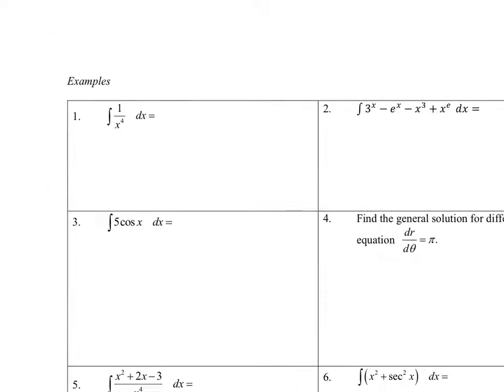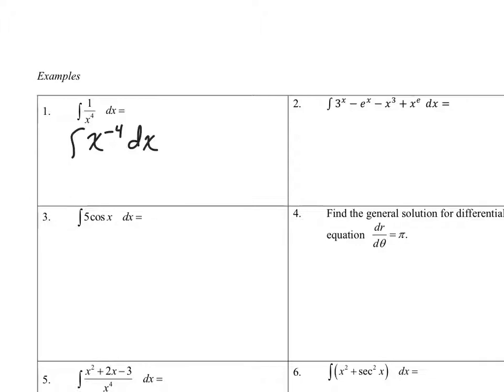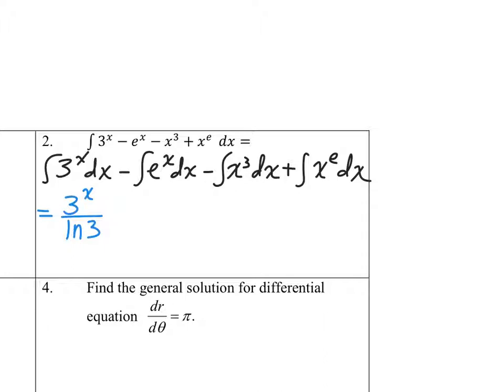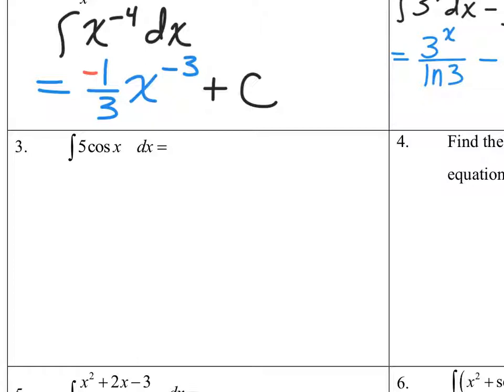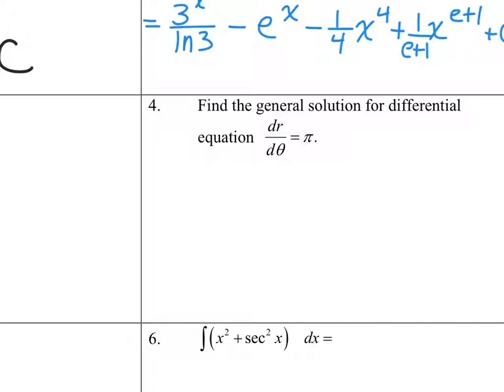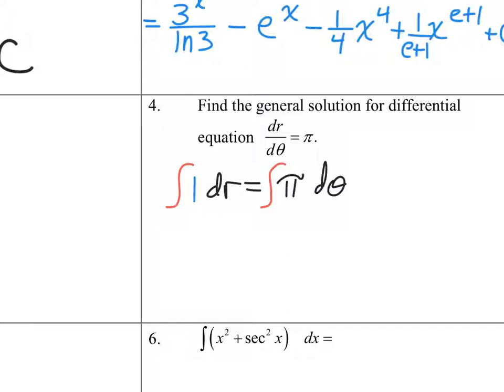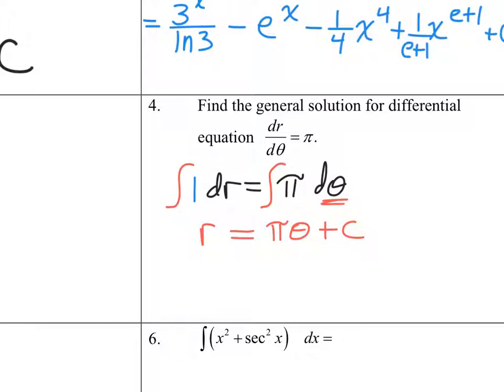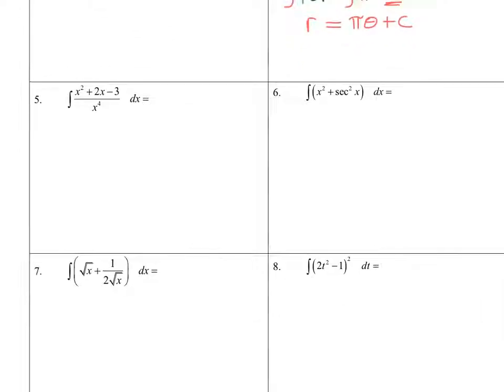AP Calc- Integration-2018-2019 p2 #1-4